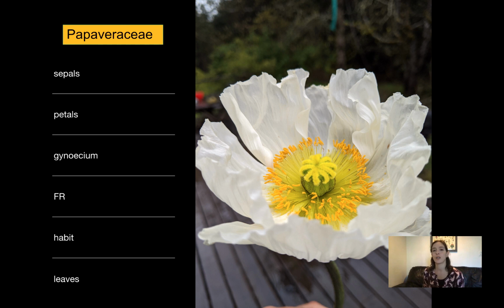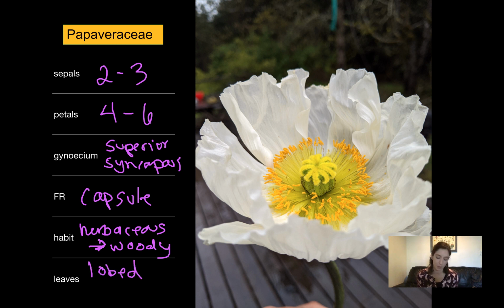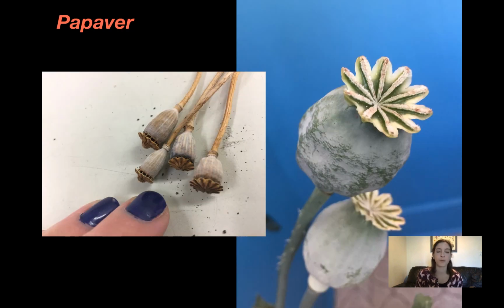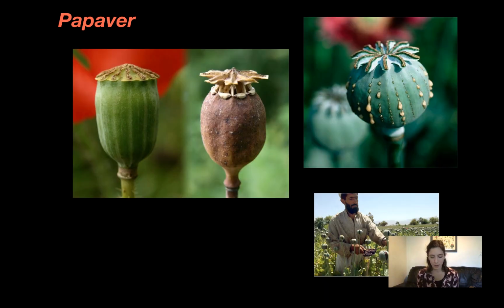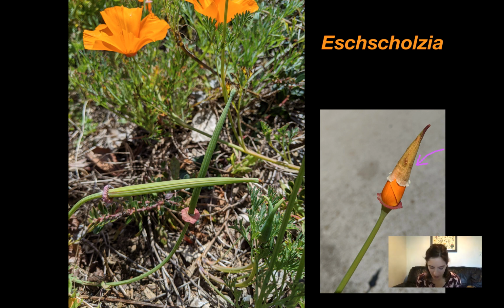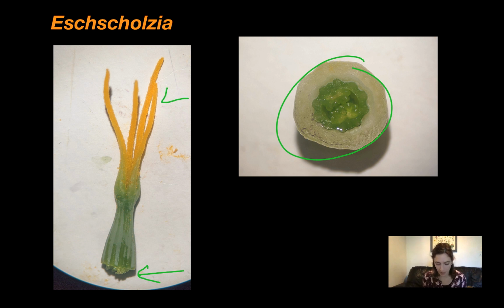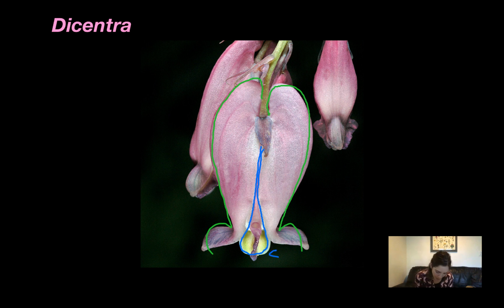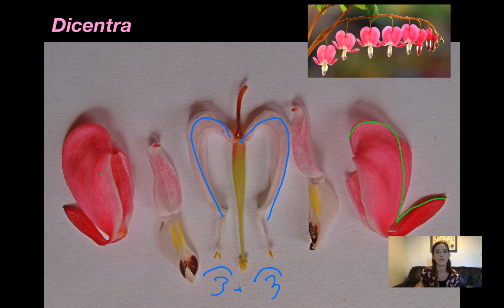Papaveraceae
BOT 350 Plant Taxonomy
Spring 2020

Papaveraceae, Papaver, Eschscholzia, & Dicentra